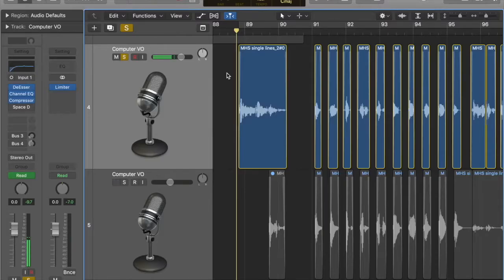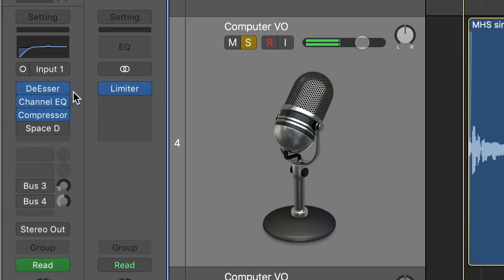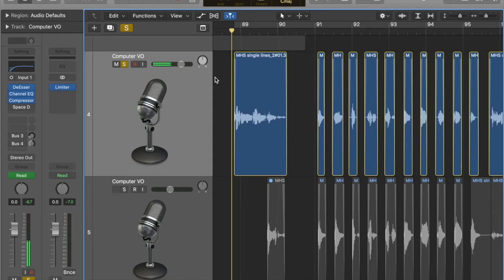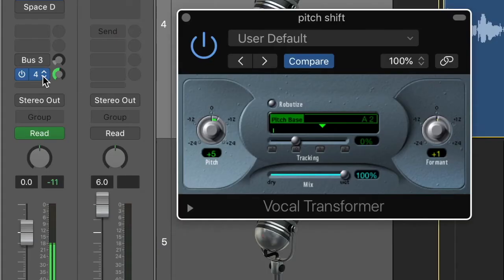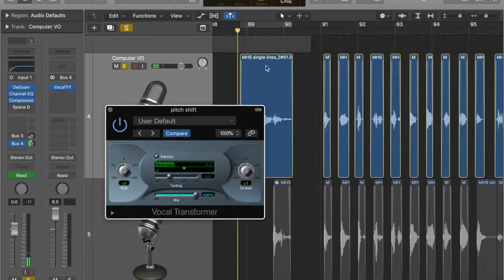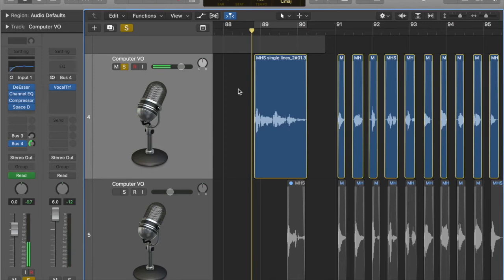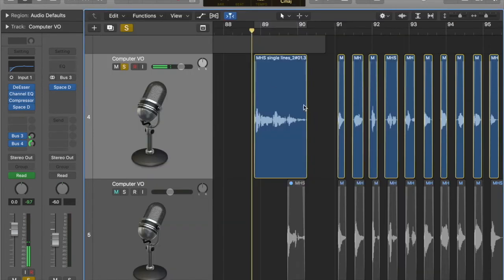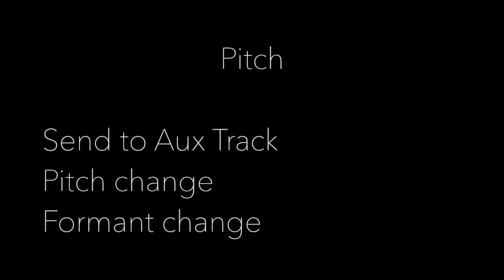Voice vs Robot: Star Wars Droid Robot Voice Effect | Quick and Easy How To - Audio Tutor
Yep, the new Star Wars is out, and with that in mind it is very important that we all know how to turn our voices into that of a space-age droid bot with the clever use of audio manipulation. Enjoy!